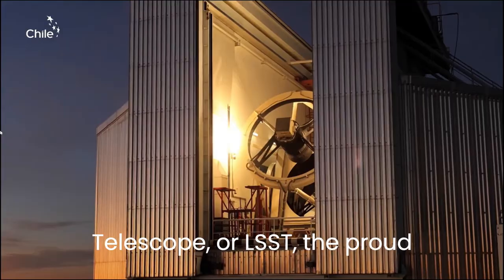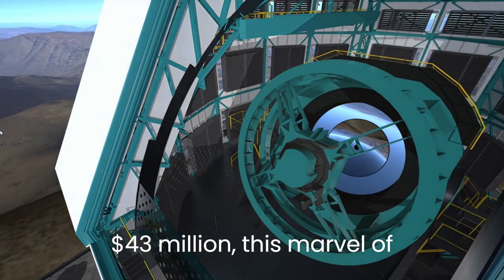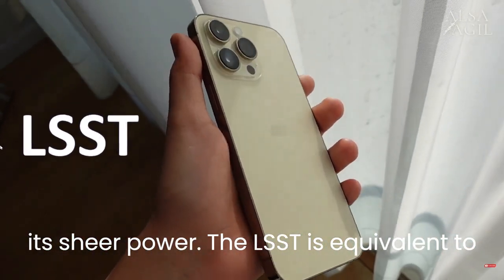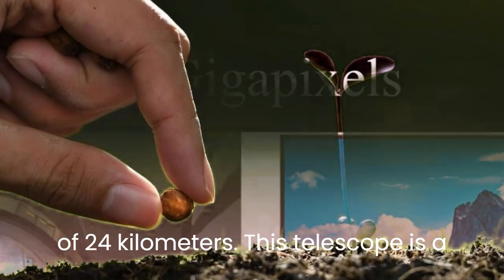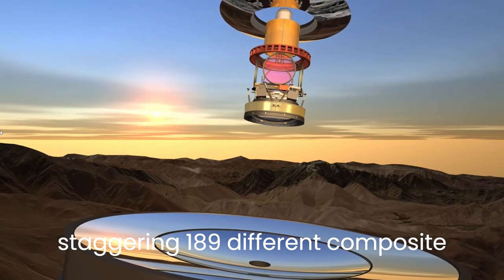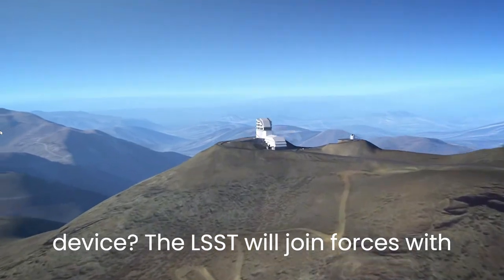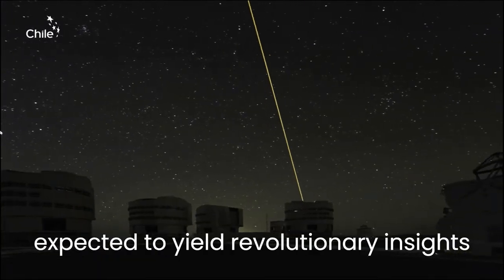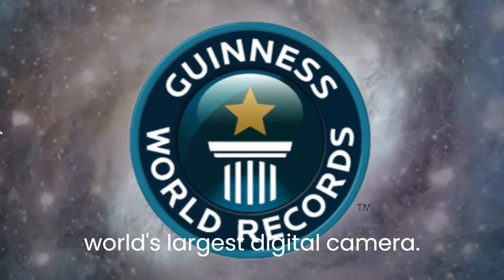World's Largest Digital Camera | 3.2 Gigapixel Camera Hunts Dark Matter in LSST Telescope!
Unveiling the Universe's Secrets: The LSST Telescope & the World's Largest Digital Camera [LSST, Dark Matter, Astronomy Tech]
Get ready for a cosmic journey! Buckle up as we explore the incredible Vera C. Rubin Observatory, formerly known as the LSST, and its record-breaking camera. This telescope boasts the world's largest digital camera, a monstrous 3.2-gigapixel behemoth capturing the cosmos in unprecedented detail.

We'll dive into the fascinating world of astronomy tech, uncovering how this marvel of engineering will revolutionize our understanding of the universe.  Join us as we peer into the abyss, searching for the mysterious dark matter and dark energy that dominate our cosmos.

This video explores:

The power of the LSST telescope and its record-breaking camera
How astronomers use this tech to unlock the universe's secrets
The mysteries of dark matter and dark energy
Space exploration technology and its impact on our future